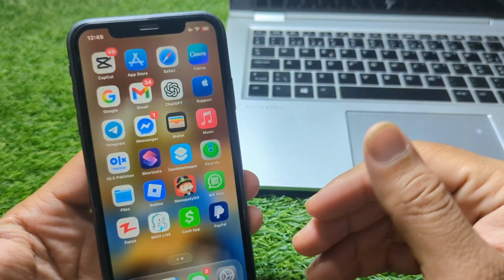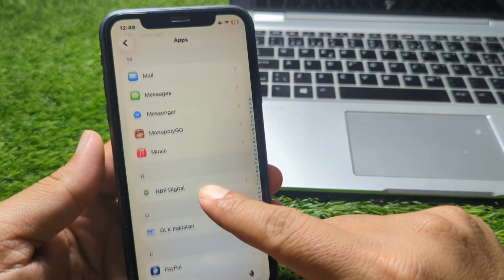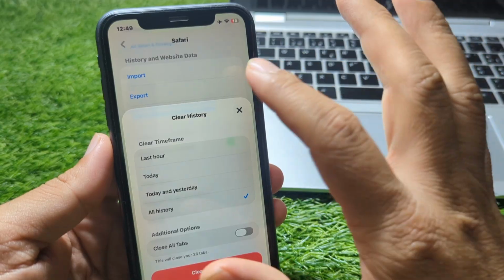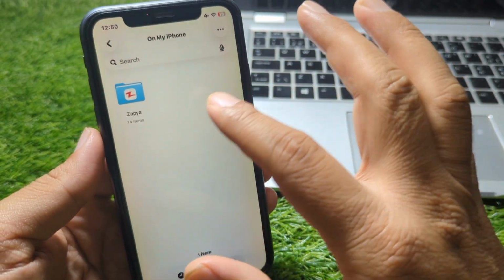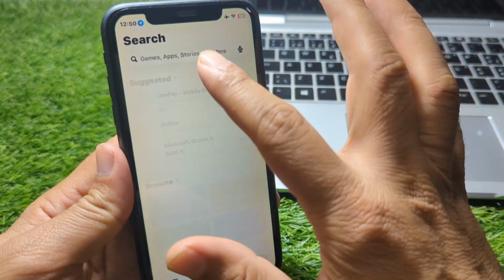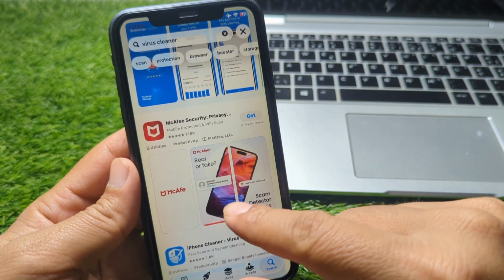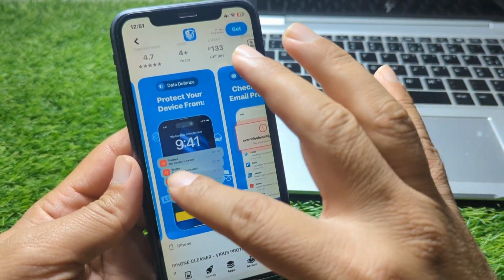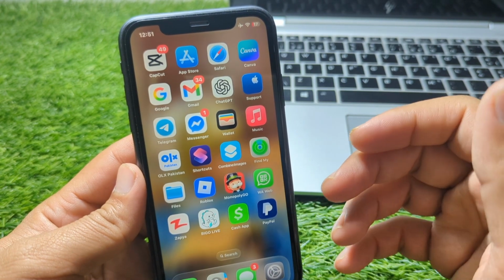How To Find And Delete ALL VIRUSES On iPhone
Worried your iPhone has a virus? 😱 In this video, I’ll show you how to find and delete all viruses on your iPhone step-by-step!

The truth is, iPhones are very secure thanks to iOS, but you can still experience pop-ups, suspicious profiles, spam calendars, or malicious websites. I’ll show you how to check for threats, remove harmful apps, delete unknown profiles, clear Safari data, and protect your device from future attacks.

Whether you're using the latest iOS version or an older update, these simple tips will help you clean your iPhone and keep it safe.

✅ Check and delete suspicious apps
✅ Remove unknown VPN & device profiles
✅ Clear Safari browsing data
✅ Update to the latest iOS version
✅ Reset settings if needed

Watch till the end to fully secure your iPhone!